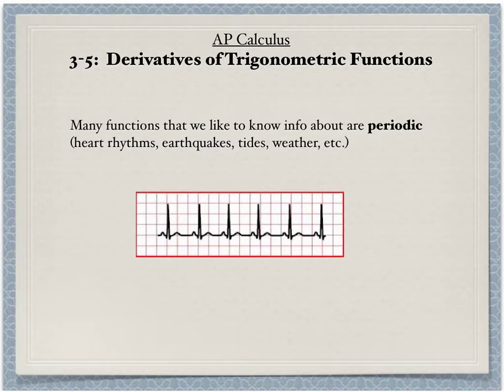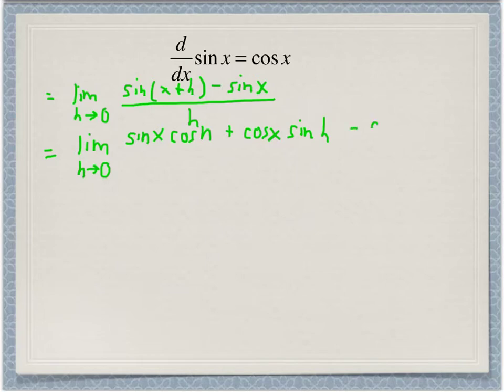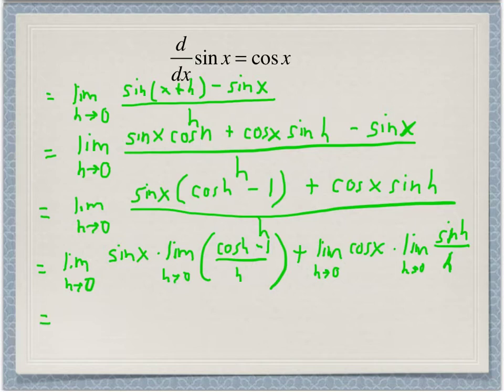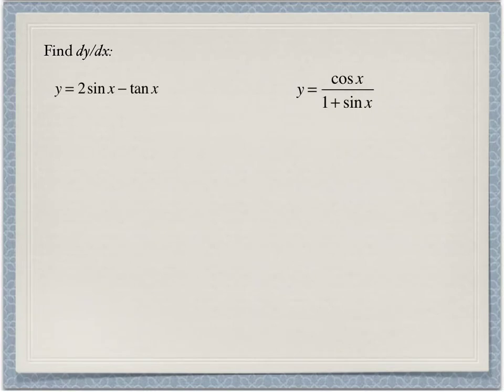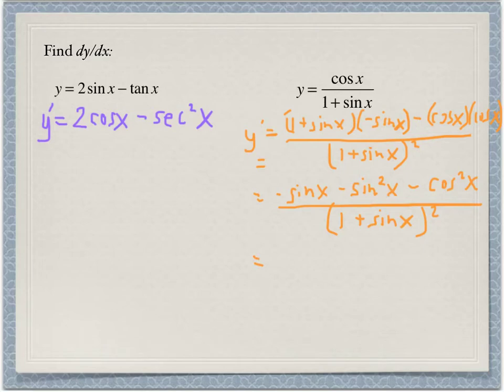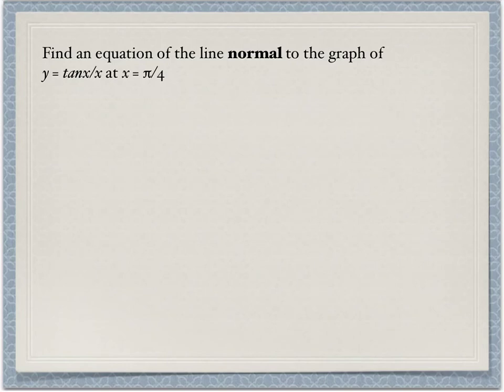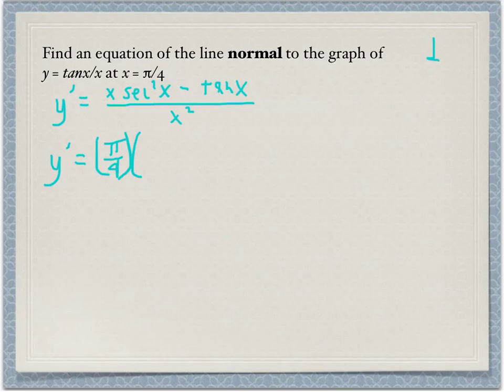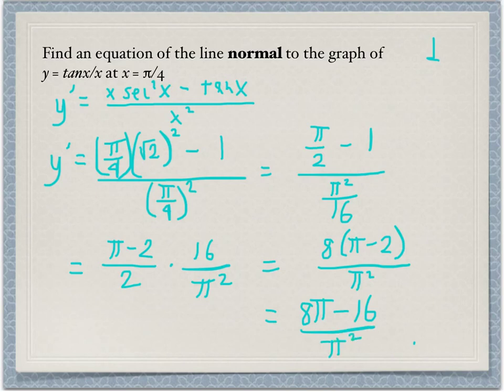3-5 AP Calc